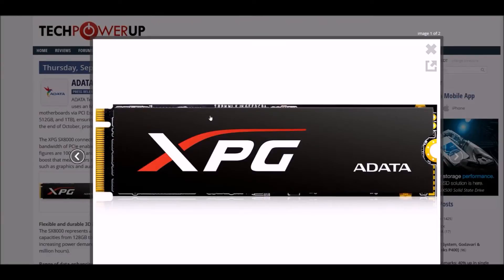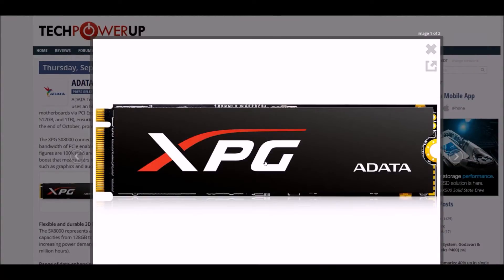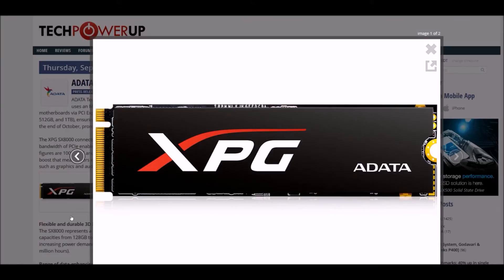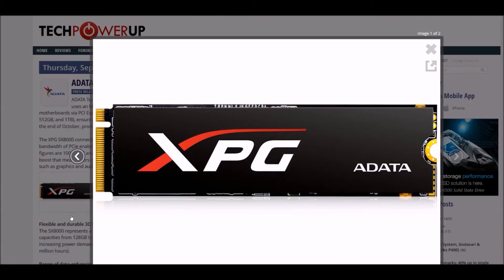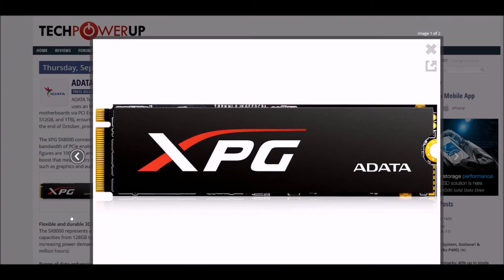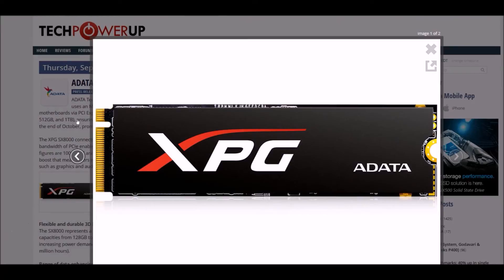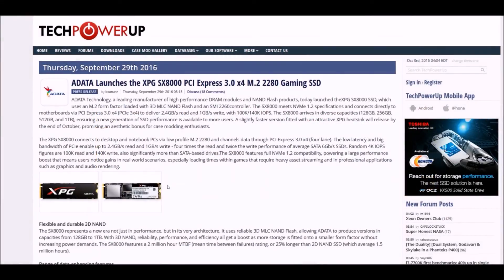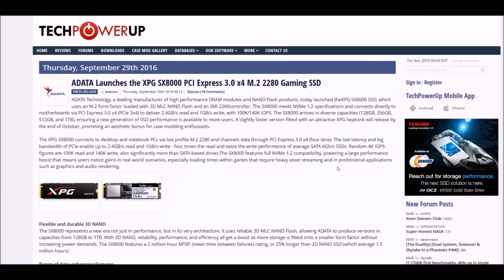ADATA Launches the XPG SX8000 PCI Express 3 0 x4 M 2 2280 Gaming SSD